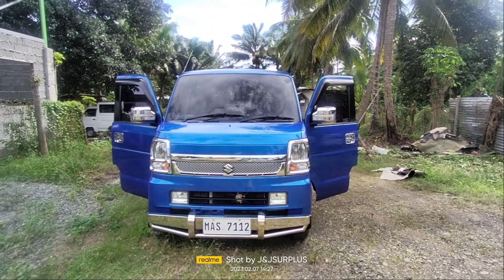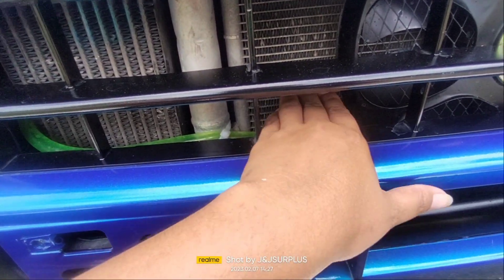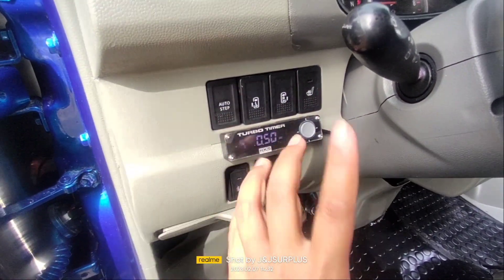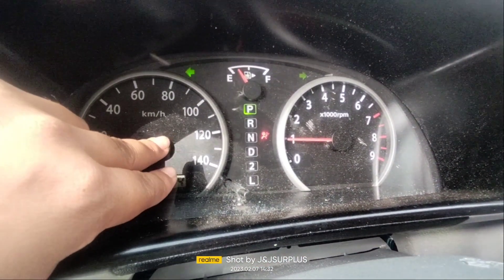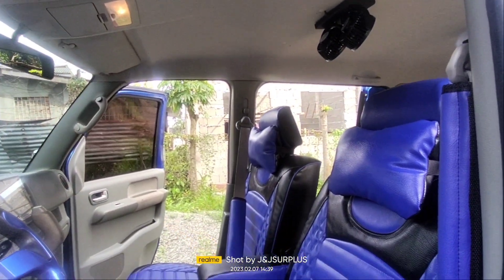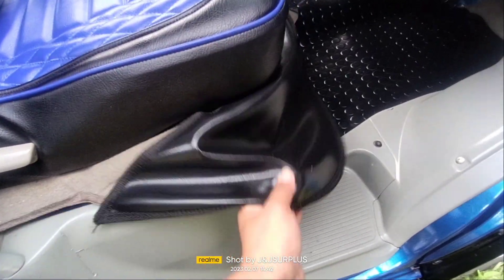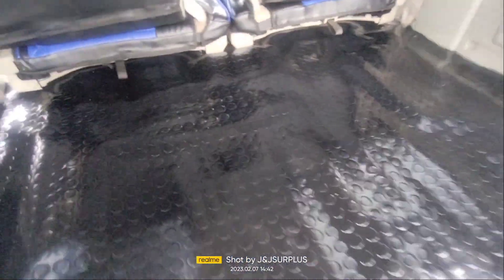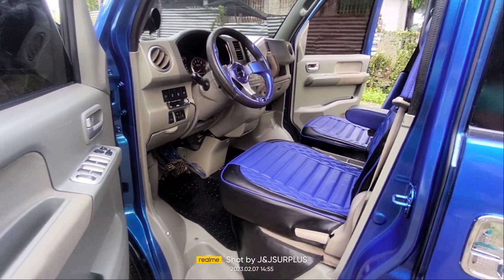SPORTY 😍 4WD AUTOMATIC DOUBLE POWER SLIDING DOOR ✨ MAGANDA AT MAKINANG SA MATA🤩@jjsurplus3027